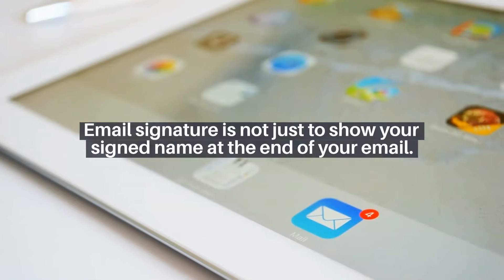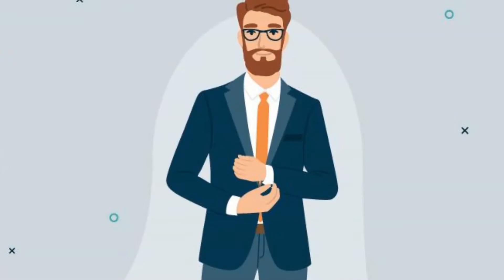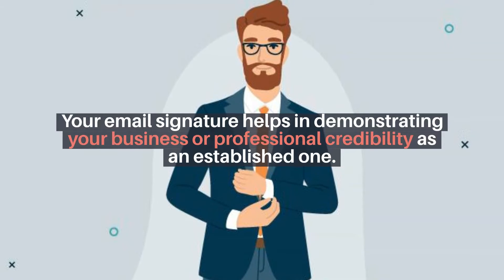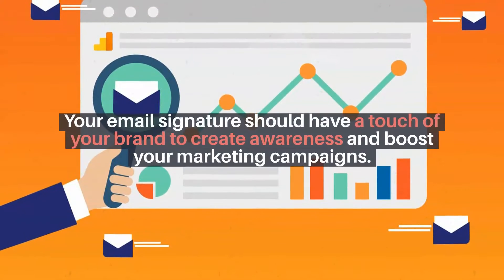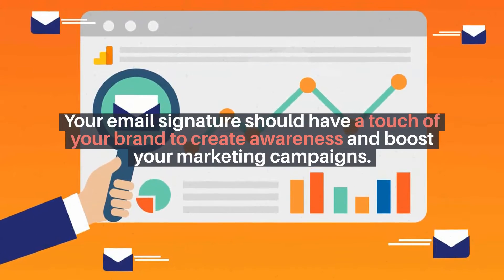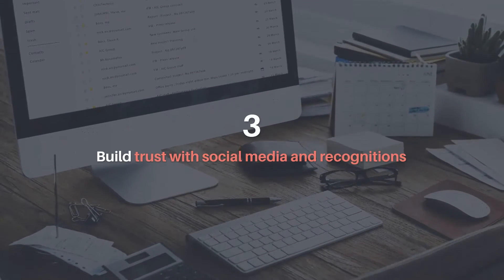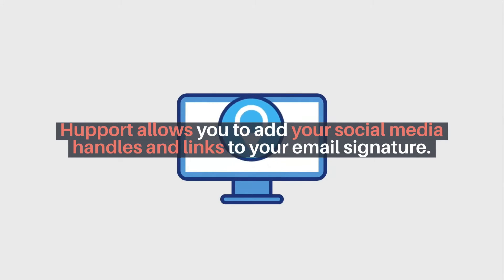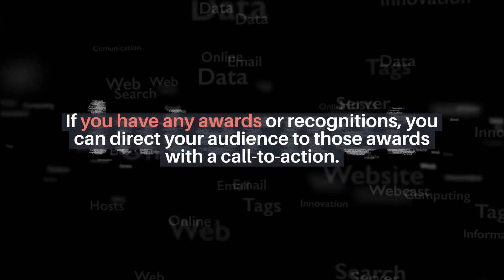Hupport email signature generator: Newoldstamp email signature alternative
Email signature has become increasingly instrumental to the success of most businesses and professionals. It is a marketing tool that most individuals now use to increase their brand awareness and market themselves or their businesses.

An email signature is not just to show your signed name at the end of your email. It is more than that, it is a marketing tool. It helps in building your brand, acquiring new clients, as well as re-enacting your credibility. Your email signature helps in demonstrating your business or professional credibility as an established one.

Your email signature stands you out from your competitors. Email recipients can easily identify you with your email signature.

Your email signature should be high-quality, unique, and well-designed. It should be customized to meet your brand identity and marketing needs. Your email signature should have a touch of your brand to create awareness and boost your marketing campaigns.